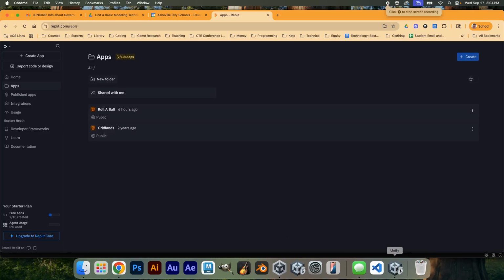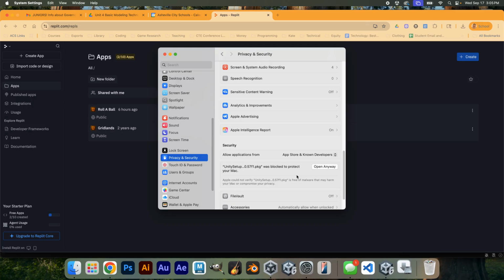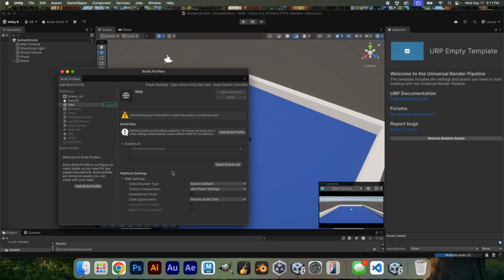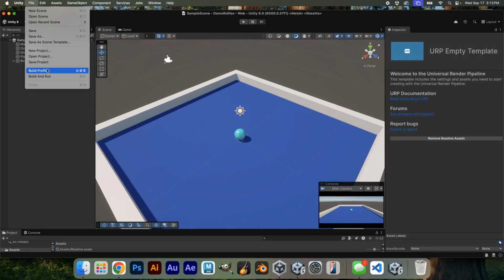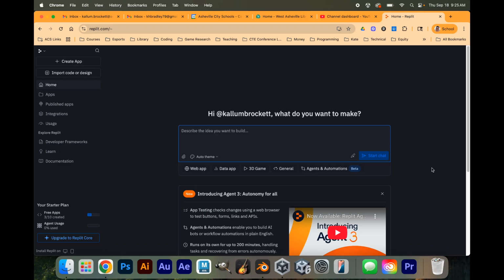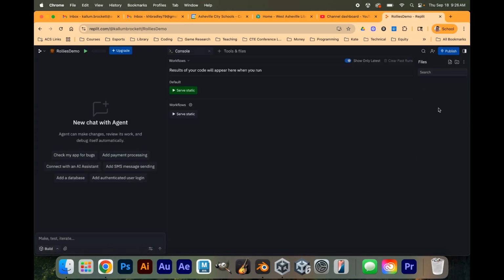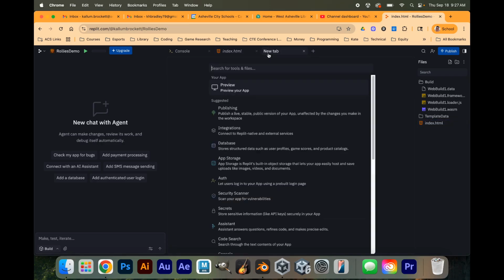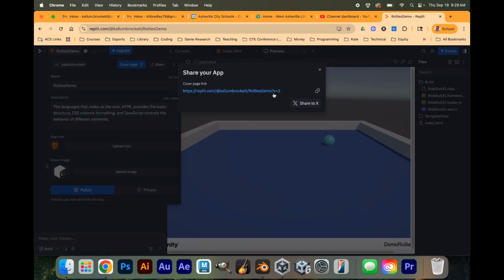Updated Unity to Replit pipeline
Publish your games to share them quickly using replit.com. Replit has added a ton of AI features that made this process different than it used to be. I will show you how to bypass the extras to simply upload and share your games.